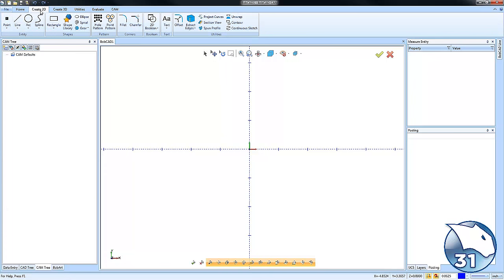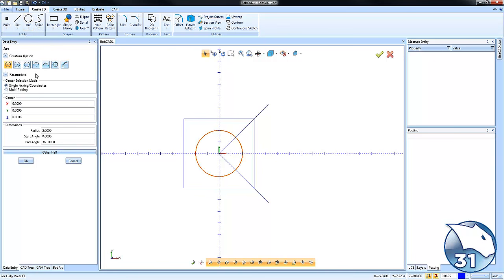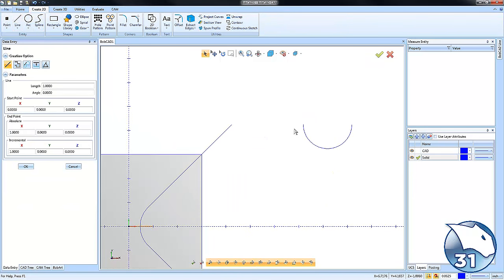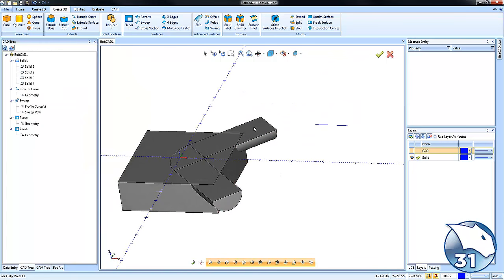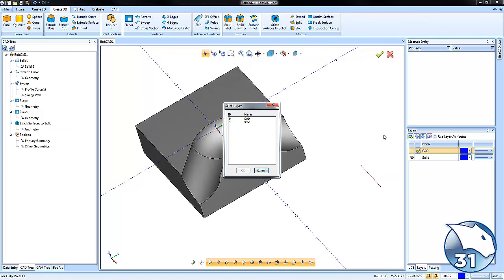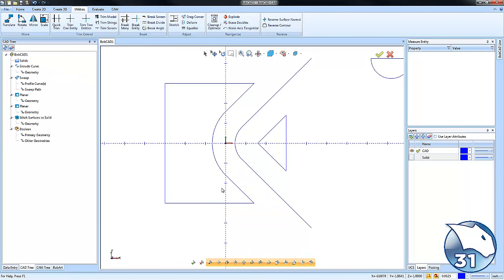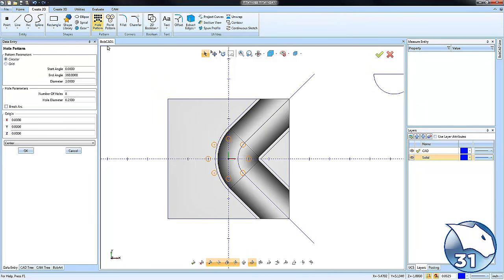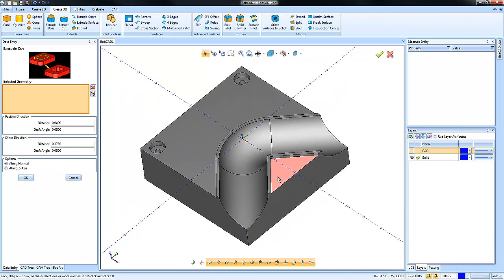Wireframe to Solid - BobCAD-CAM Quick Tips: V31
Today's quick tip is going to be a drawing lesson. We are going to show you some of the tools you can use to create 3D designs based off of wireframe.

BobCAD-CAM Corporate
28200 U.S. Highway 19 N. Suite E